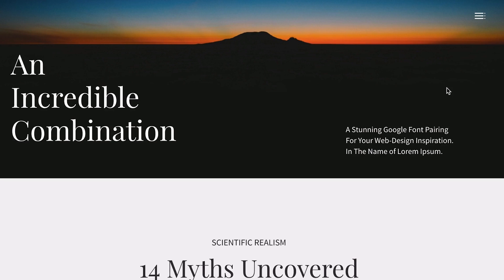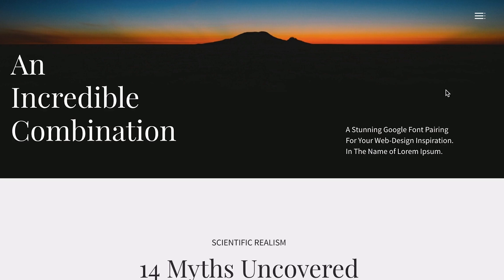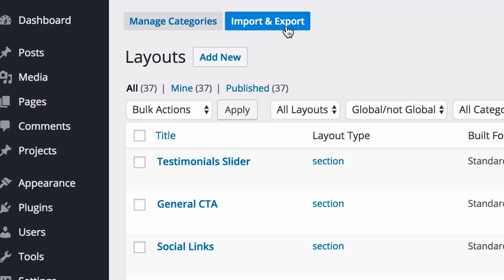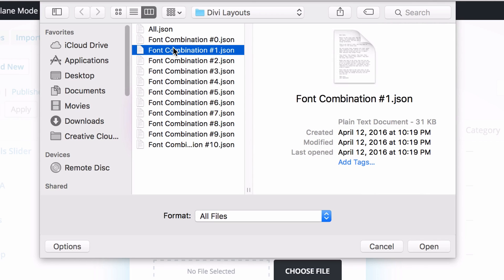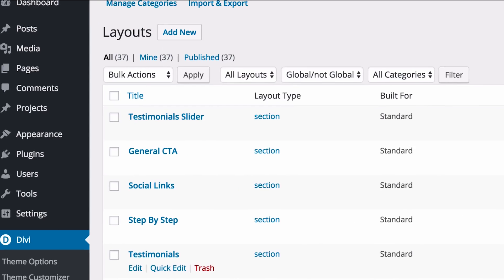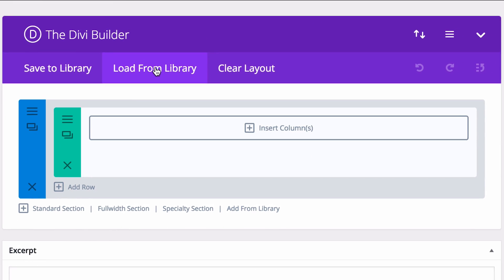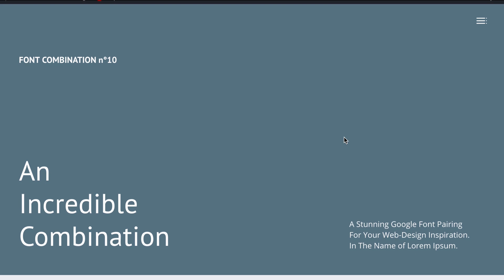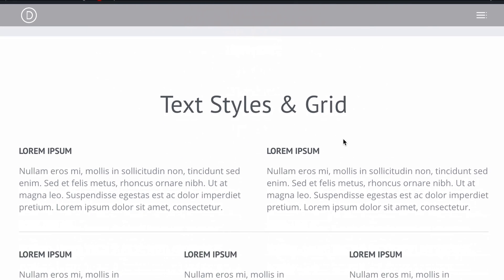Free Divi Font Combination Layout Pack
In this video we show you how to install and use the free Divi Font Combination Layout Pack from the Divi 100 Marathon on our blog.